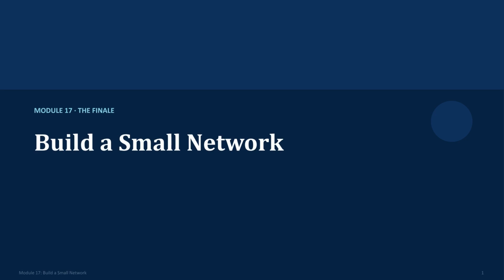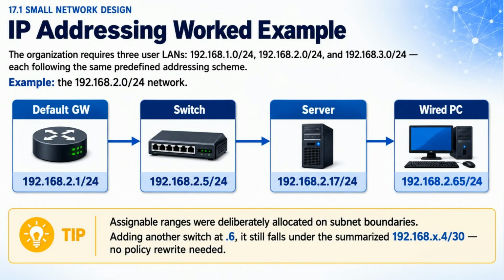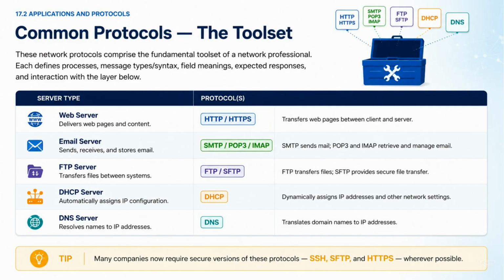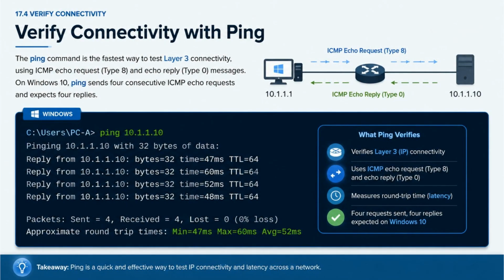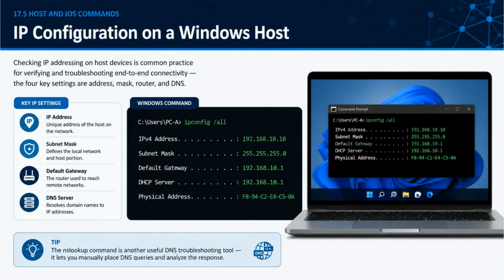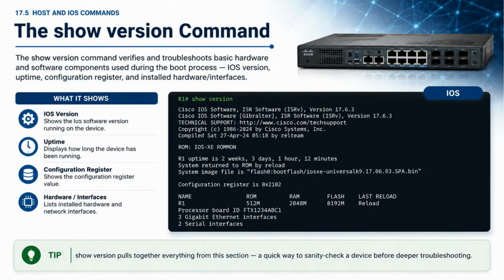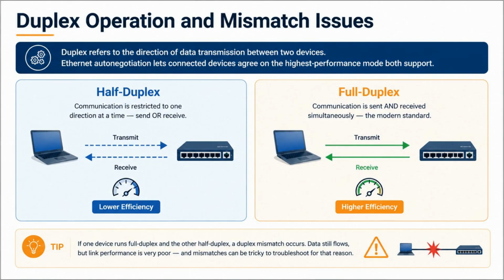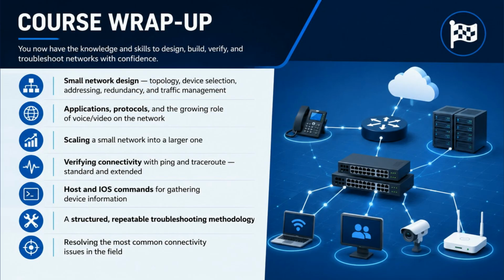Module - 17 - Cisco Building and Securing a Small Network - Narrated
Welcome to the grand finale! In this comprehensive guide, we bring everything you've learned together to design, deploy, verify, and troubleshoot a fully functional small business network. Whether you are prepping for your Cisco CCNA exam or building real-world networking skills, this step-by-step masterclass covers it all.

We break down the entire lifecycle of a small network—from hardware selection and IP subnetting to advanced verification commands (ping/traceroute) and structured troubleshooting methodologies.

Key Concepts Covered in This Video:
1. Small Network Design & Topology
Learn how to architecture a resilient small business network using routers, switches, wireless access points (WAPs), servers, and VoIP endpoints. Discover how to balance hardware costs against port density, expandability, and required Layer 3/QoS operating system features.

 2. IP Addressing Plans & Documentation
Why planning first equals fewer headaches later. We walk through a practical subnetting implementation example on how to distribute unique IP pools to infrastructure devices, wired clients, and wireless hosts seamlessly.

3. Advanced Connectivity Verification
Master the CLI diagnostic utilities. Go beyond the basic connectivity check by utilizing Extended Ping and Extended Traceroute within the Cisco IOS to target specific source interfaces, trace routing loops, and isolate packet drops.

4. The 6-Step Structured Troubleshooting Method
Stop guessing and start solving. Follow a rigorous diagnostic lifecycle built around the scientific method:

Establish a theory of probable causes

Establish and implement a plan of action

Verify full system functionality & apply prevention

Document findings, actions, and outcomes

5. Field Fixes for Common Networking Blunders
Diagnose and repair frustrating real-world faults:

APIPA Address Injection: Spotting 169.254.x.x scopes when DHCP fails.

Duplex Mismatches: Identifying link degradation caused by configuration discrepancies.

Default Gateway Mistakes: Fixing routing black holes when a host is mapped to the wrong sub-network.

DNS Failures: Distinguishing resolution bugs from complete internet outages.